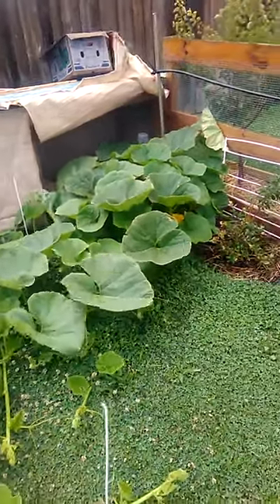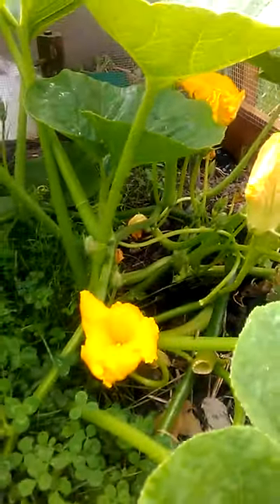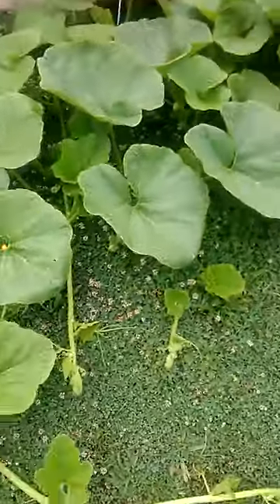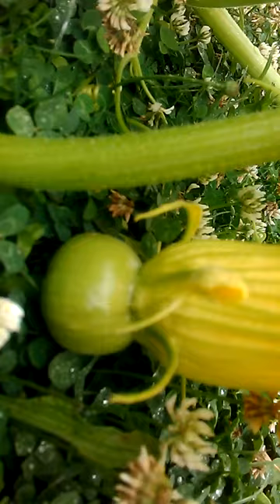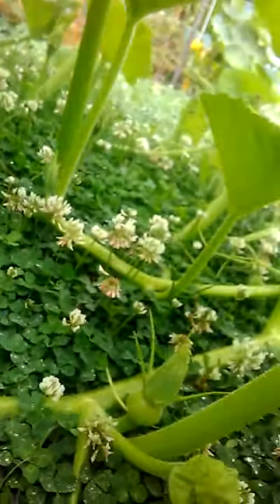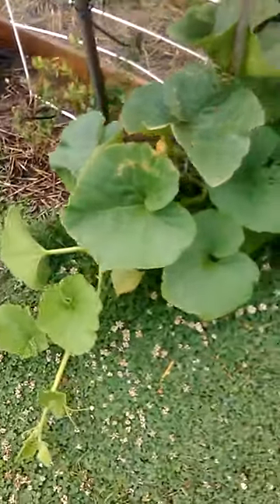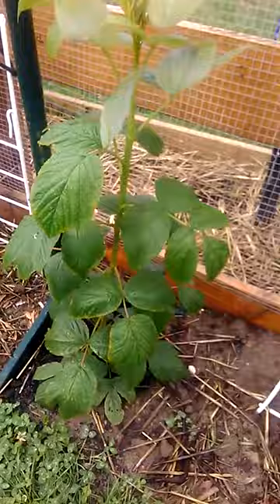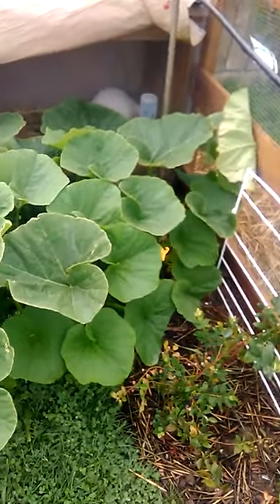10. 4 week old pumpkin plant is massive.mp4